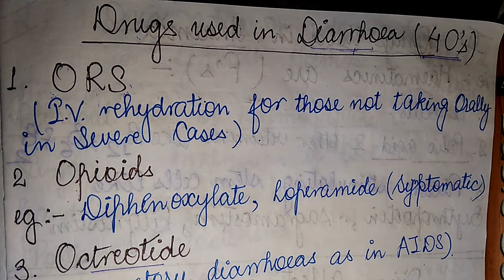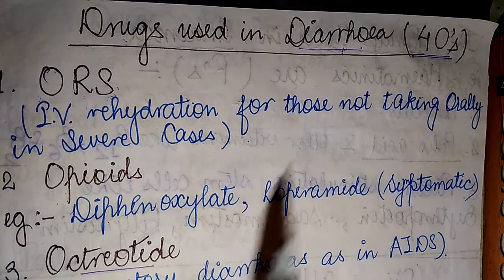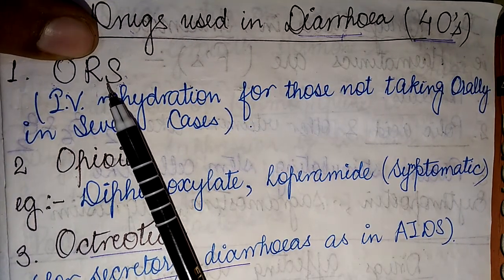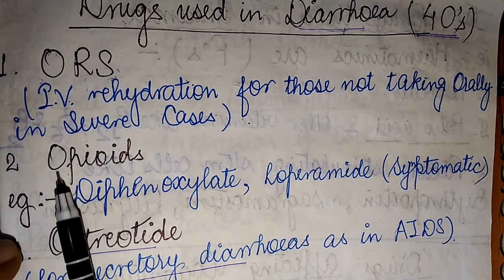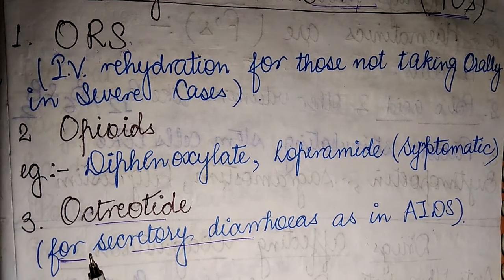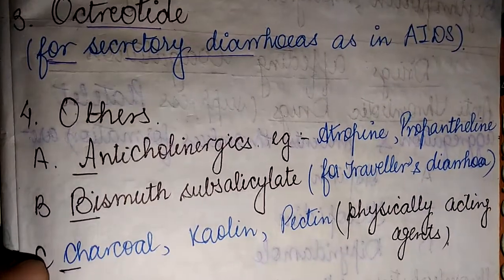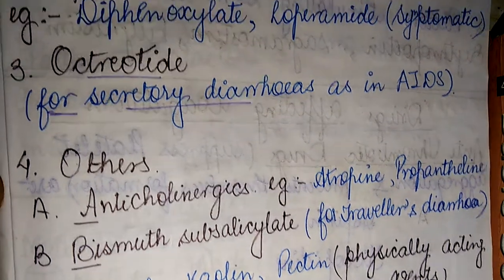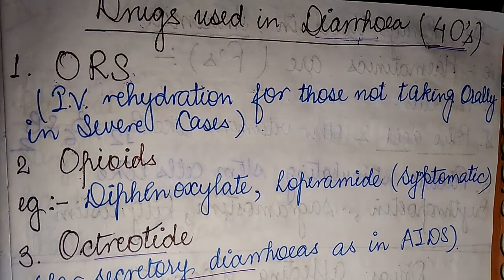Mnemonics of Medicines for Diarrhoea.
1.What are drugs used in treating Diarrhoea ?? 2. What medicine should one take for Traveller's Diarrhoea ? 3. What are allopathic medicines for Diarrhoea ?